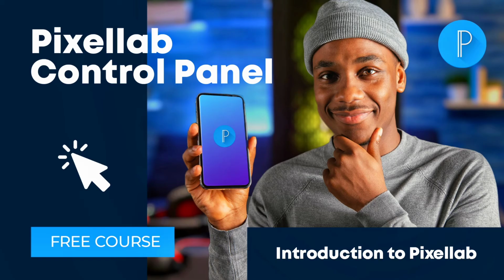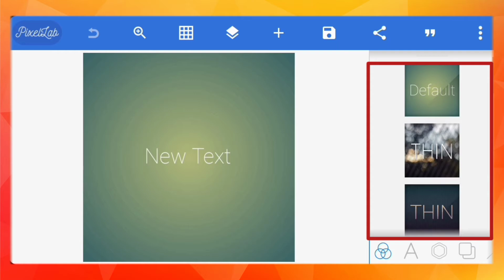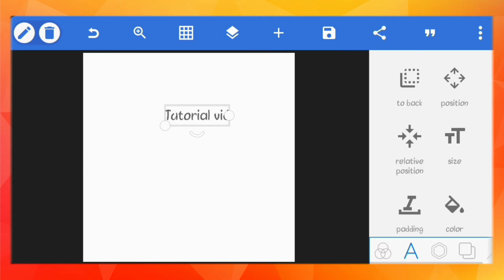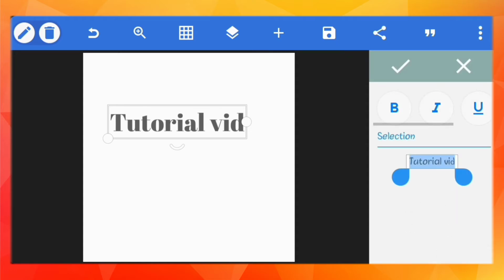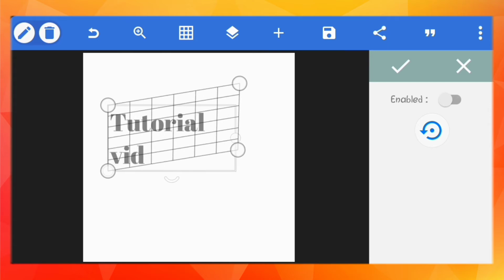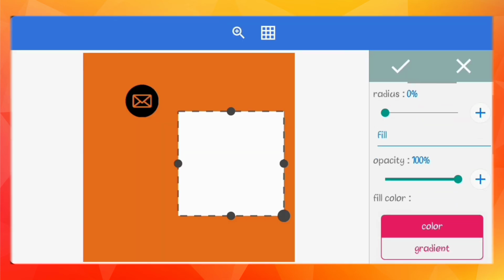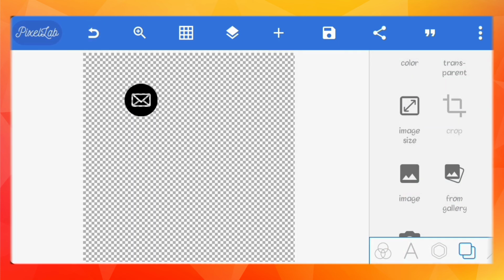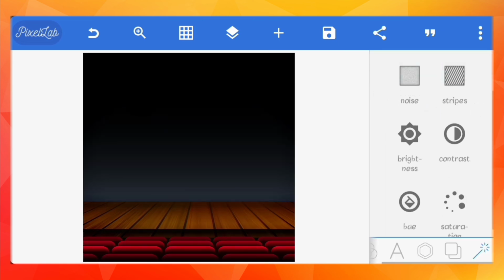Pixellab Control Panel Tutorial | Introduction to Pixellab Course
Learn all you need to know about the Pixellab Control panel. This menu controls the features of the different tools in Pixellab. Ranging from text tools, to shape tools and background control functions and others.

If you're considering learning a skill, smartphone graphic design is probably the best bet. Start your smartphone graphic design journey with Pixellab android app. Learn all you need to know about the application and equip yourself enough for the task ahead.